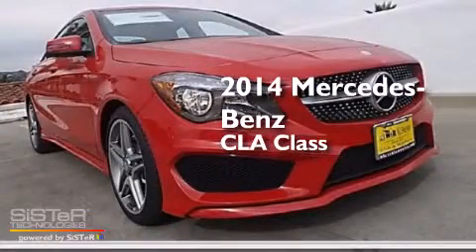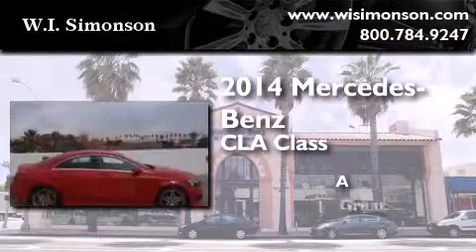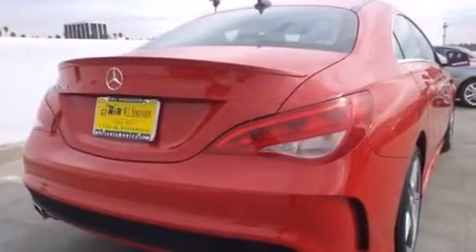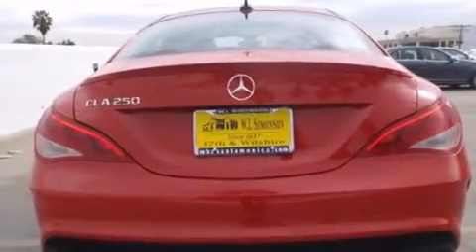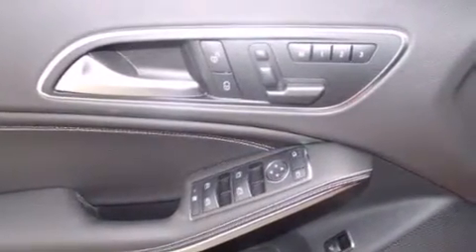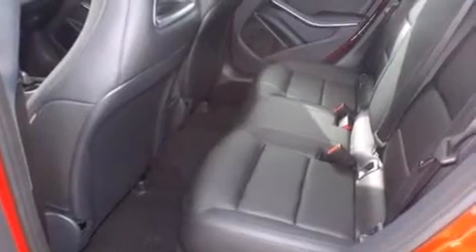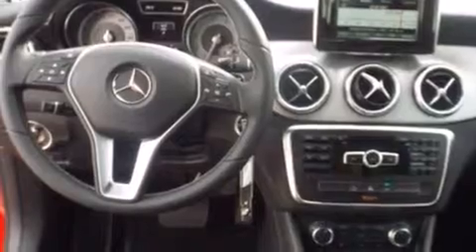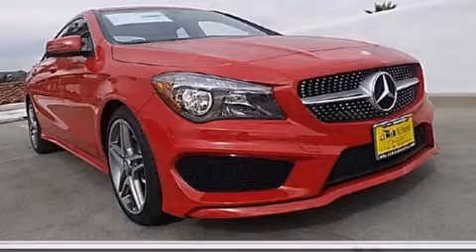2014 Mercedes-Benz CLA250 Santa Monica CA 90403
We have been honored to serve the Santa Monica CA area , we promise that your experience at our dealership will exceed your expectations ! Year : 2014 Make : Mercedes-Benz Model : CLA250 Engine : 2.0L I-4 cyl Trans . : 7 speed automatic with auto-shift Exterior : Jupiter Red Miles : 6 Interior : Black Stock : EN061472 W.I. Simonson 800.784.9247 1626 Wilshire Blvd Santa Monica , CA 90403